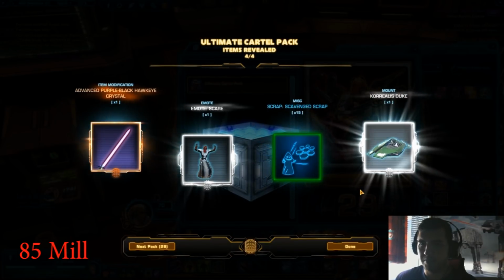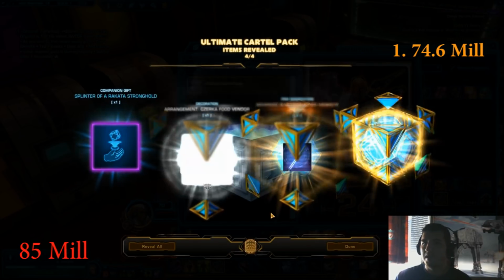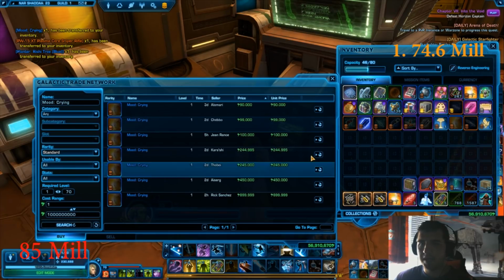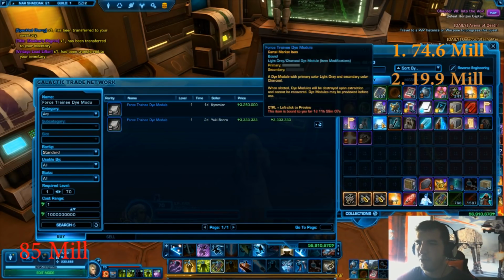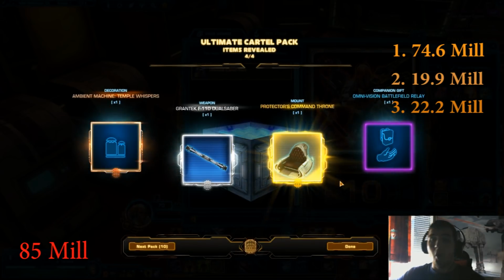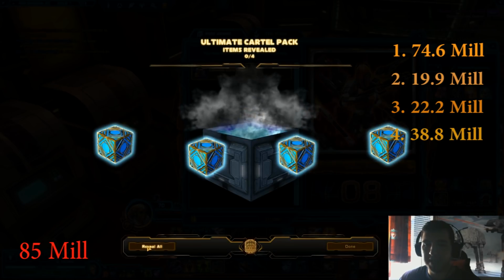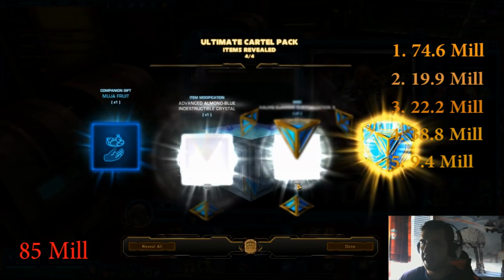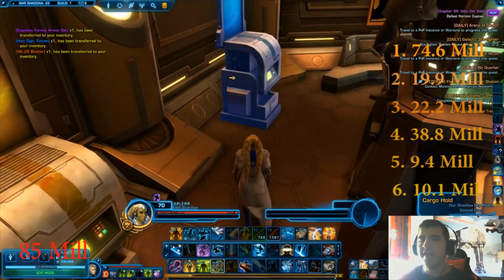SWTOR - Is it Worth it??! #93 - WHHAAT??!!?!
If you wanna get FREE STUFFS, 7 day subscribtion in the game click my refeal

I'm playing on the Darth Malgus server.